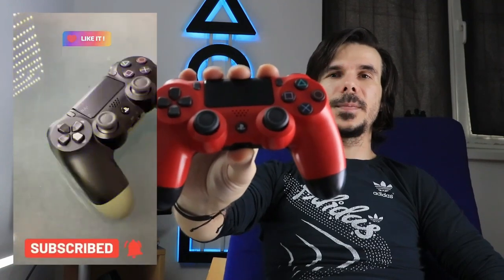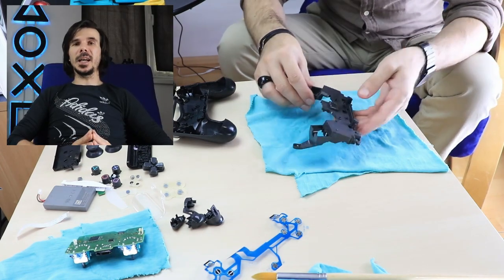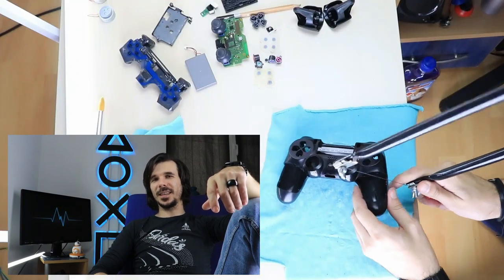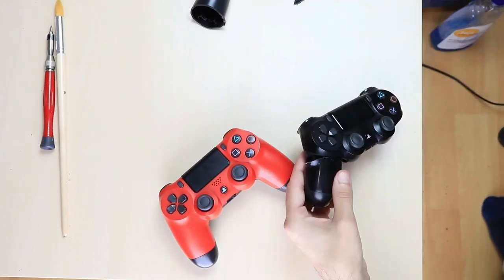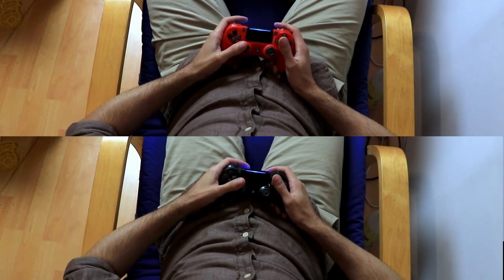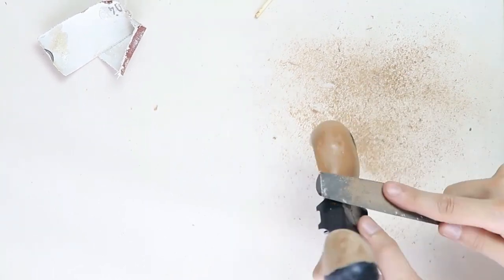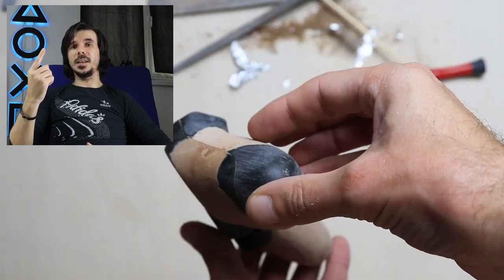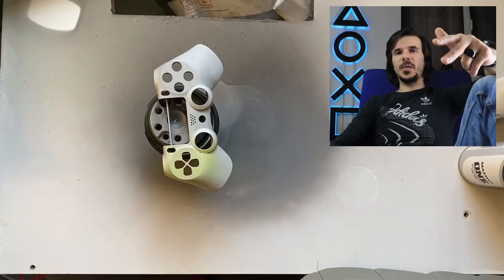DIY CUSTOM Controller: Turning a Cheap, Damaged Controller into a Gaming Masterpiece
I made this custom controller and I'm going to show you how and why right here and now.

I also share my process for cutting and filing the controller for a customized feel and look. I added new handles to the controller for better stability and improved ergonomics. I cover the cut area with a two component air hardening putty to give the controller a new look and feel.